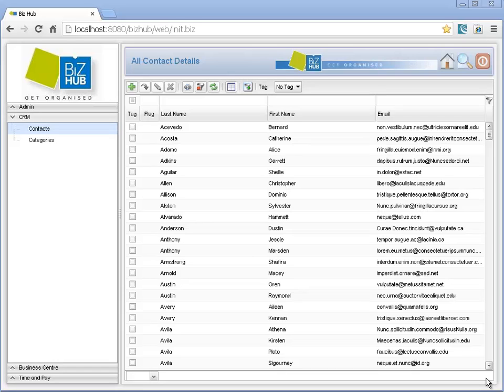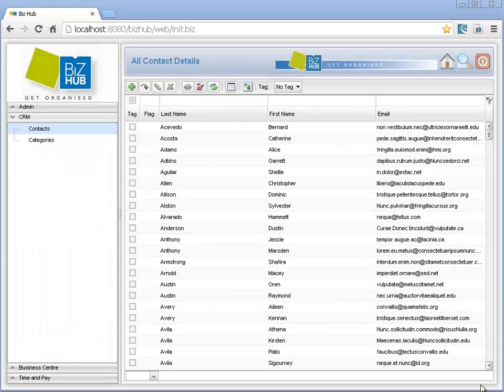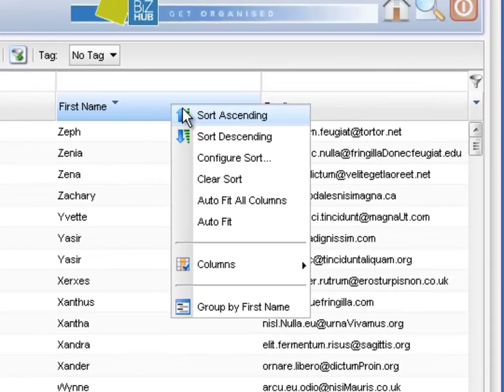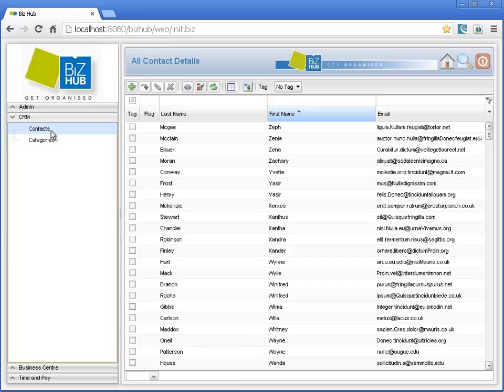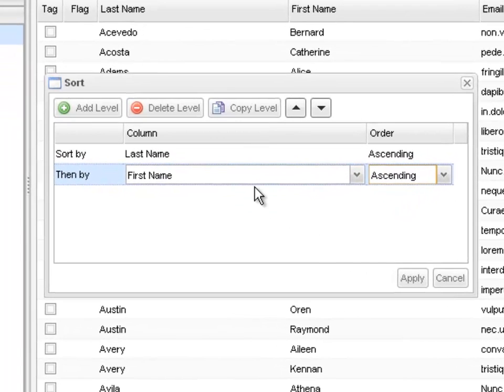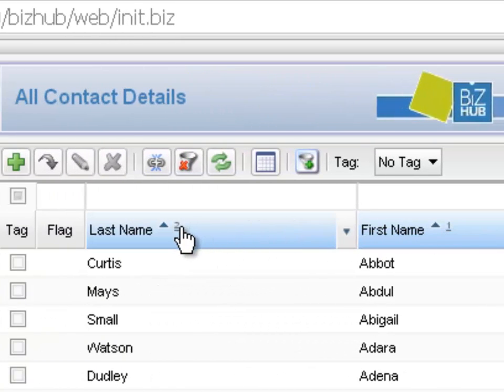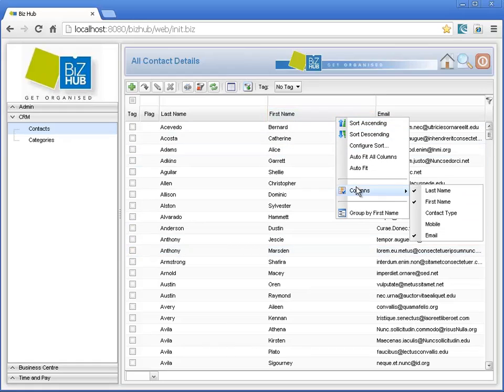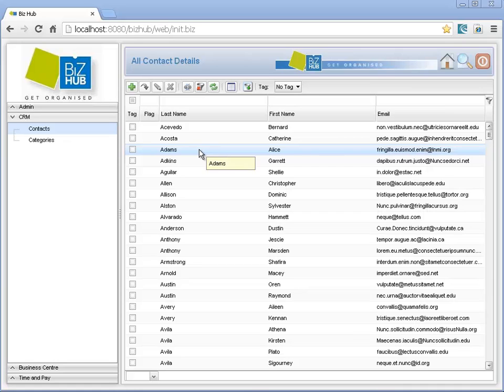Introduction to Skyve Features - Using Lists Part 1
Introduction to the Skyve standard feature set - Using Lists